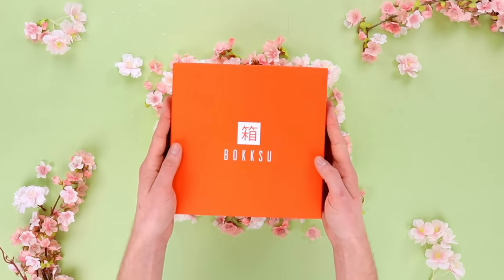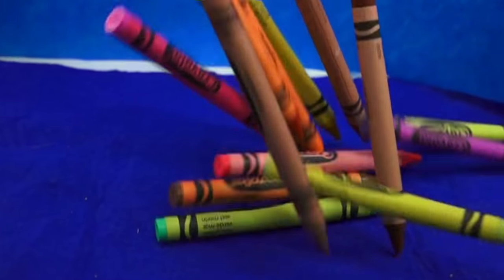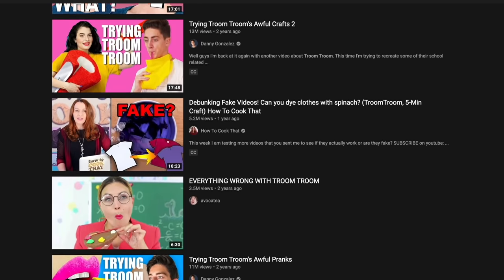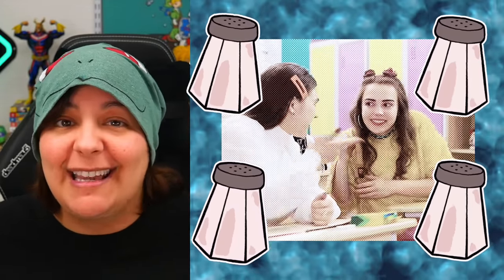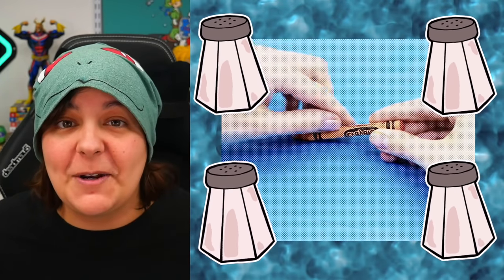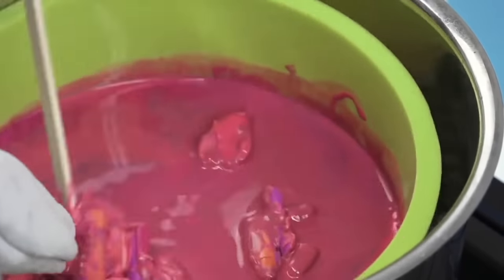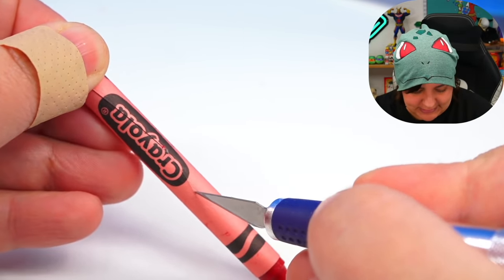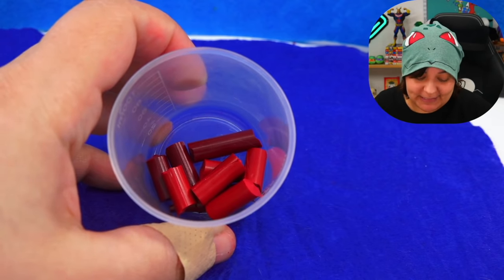Debunking 7 FAKE Crayola Hacks Viral Videos Troom Troom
Debunking craft hacks crayola crayons by Troom Troom! Art Hacks by Troom Troom or 5 minute crafts have always been weird life hacks. Some of them are absurd, and some look plausible. Today we will test these hacks and debunk which are fake and which are real.

Please Contact Teespring with your order number or email that made the purchase if your merch got flaked after 2-4 washes. We will send you a new one!